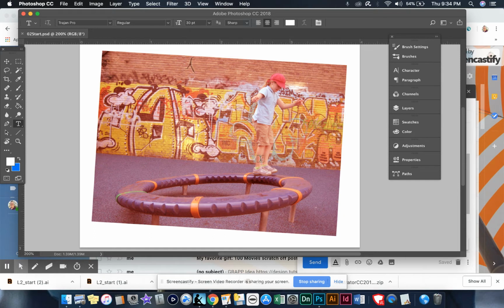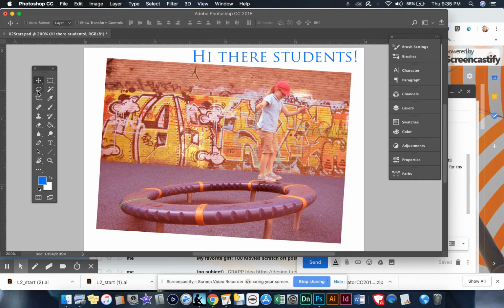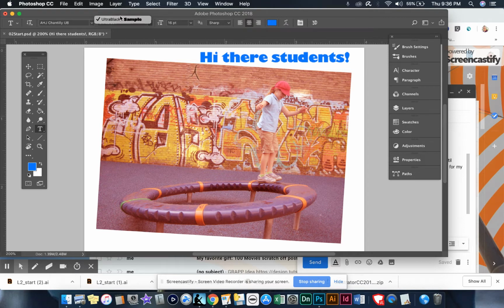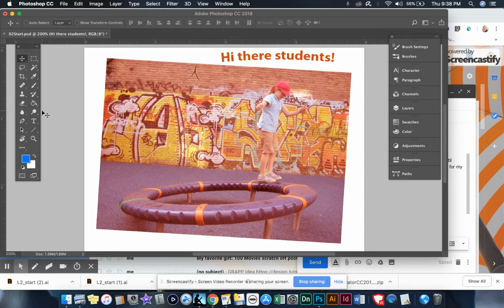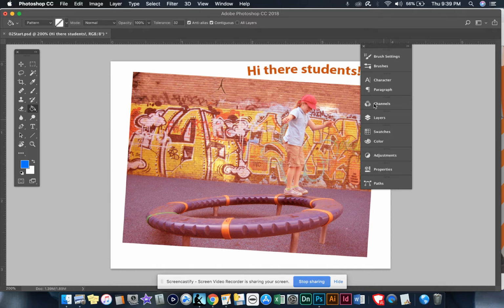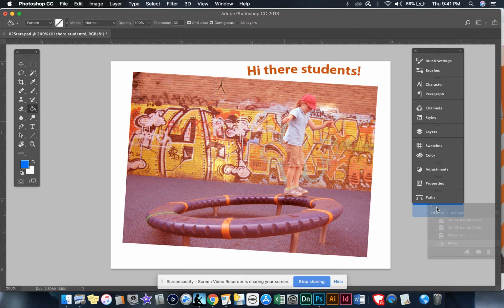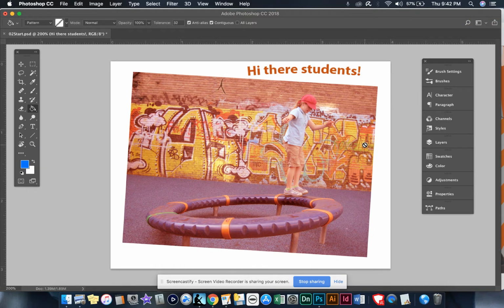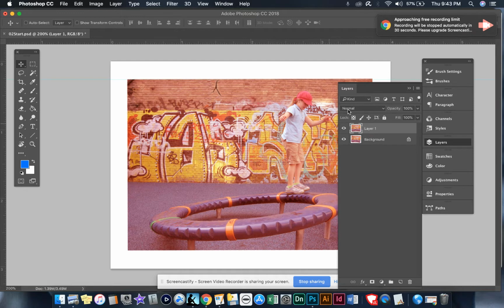GRAPP Intro to Photoshop